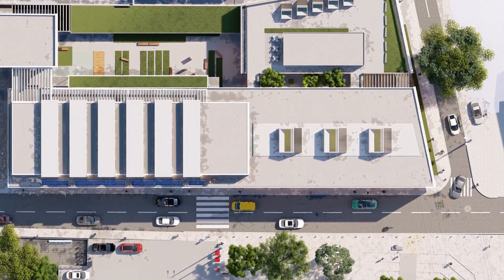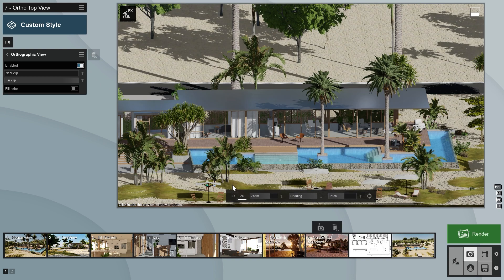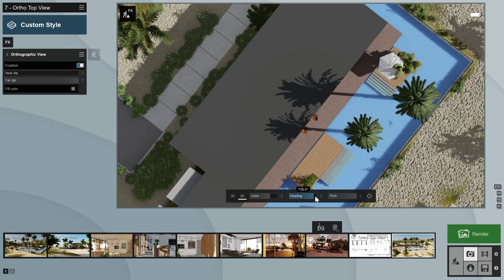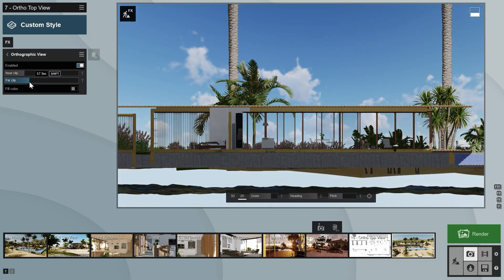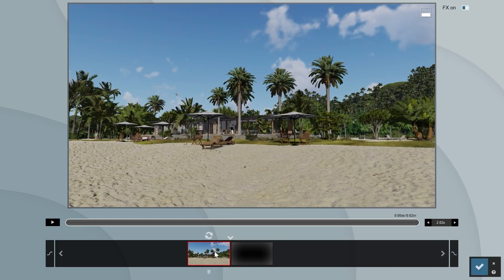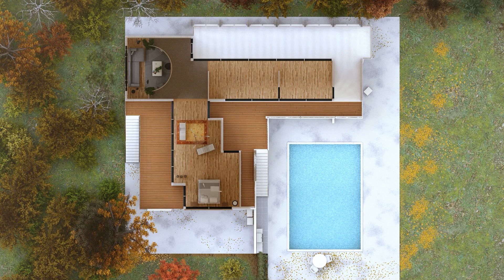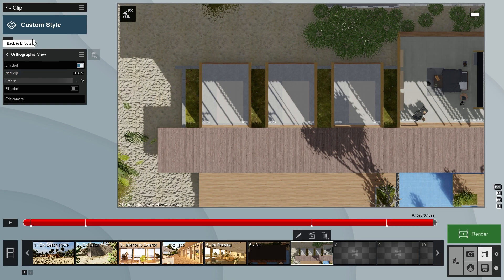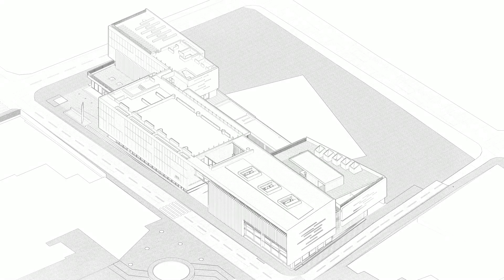Lumion 11: Orthographic Projection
Plan views. Section views. From elevations to isometric.

The new orthographic view feature in Lumion 11 lets you embed life, color and texture into all of your technical renderings. You can make exciting, lively plans, sections, elevations and isometric views in just a few clicks, and express the simple yet beautiful perspectives of your vision throughout the design process.

In this video tutorial, our own Mike Brightman takes you through the new orthographic views feature, showing how to make beautiful images and animations while capturing the life within architectural design.